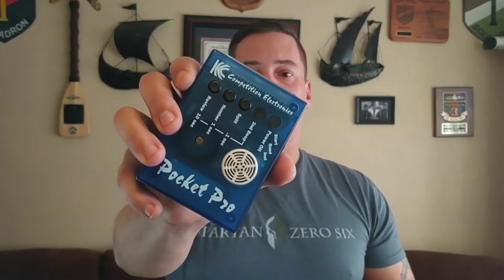Must-have piece of training gear. Shot timer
Simply put a shot timer is a must have to develope your skills more.

Link for shot timer: